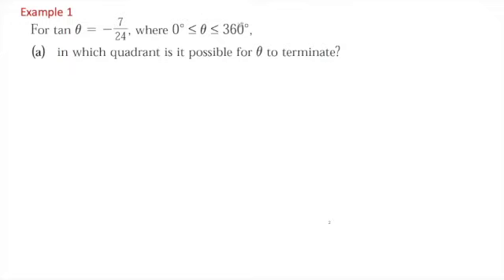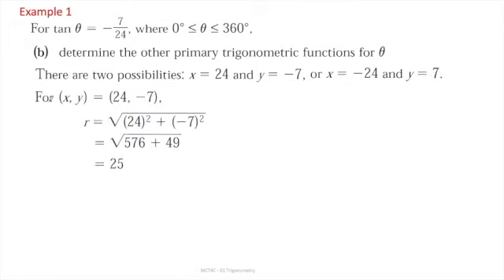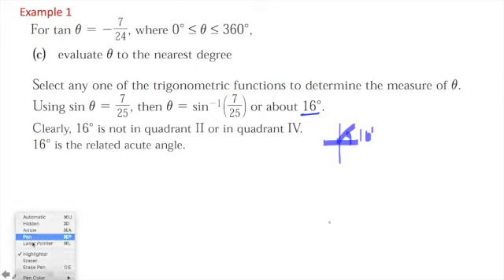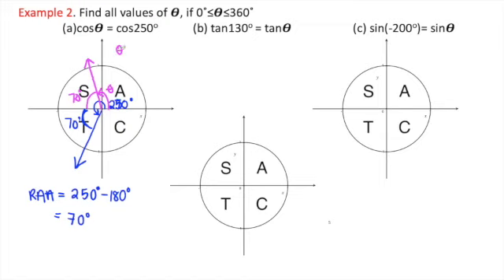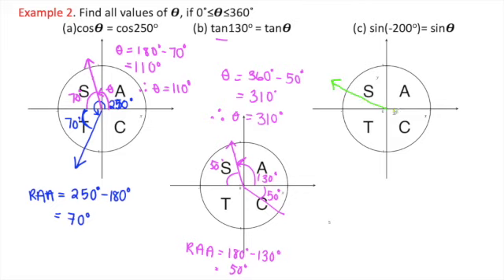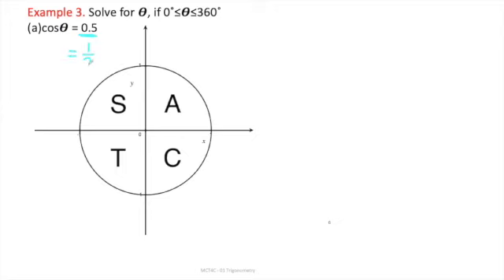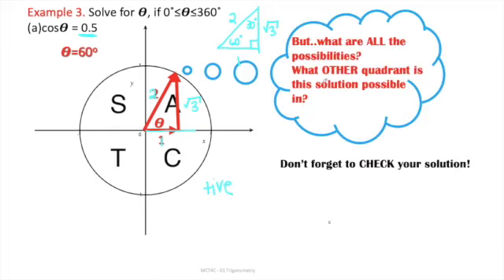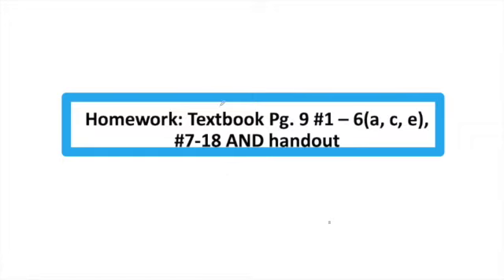Unit 1 - Lesson 1.3